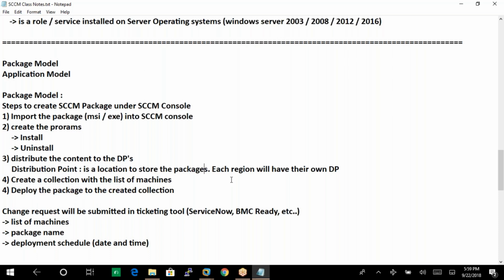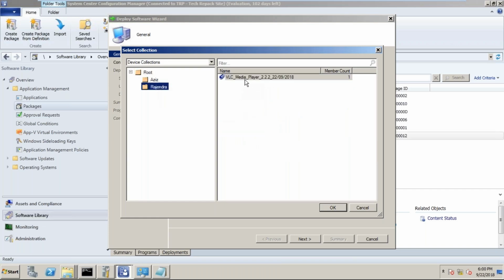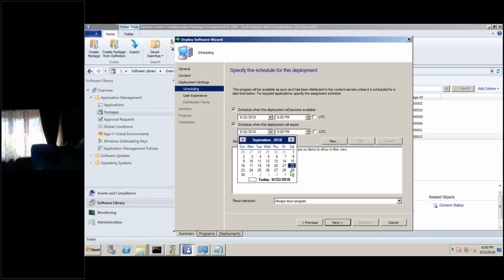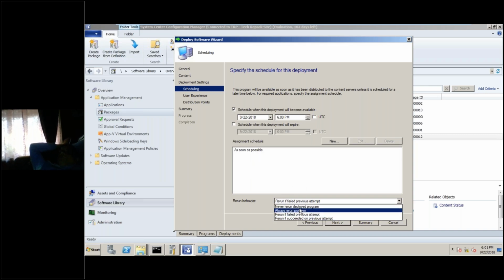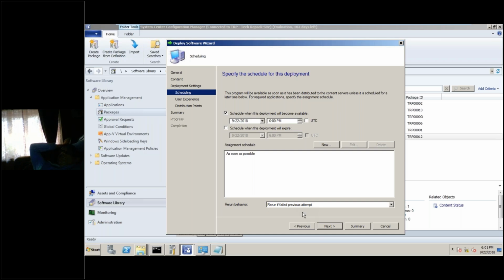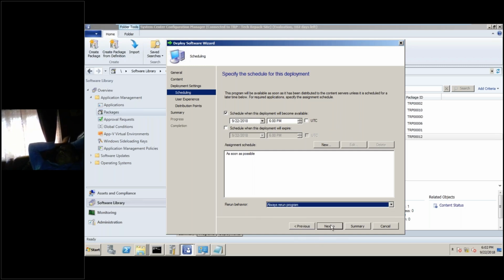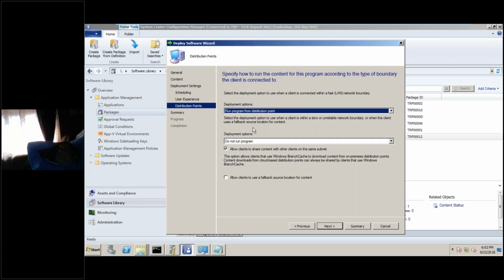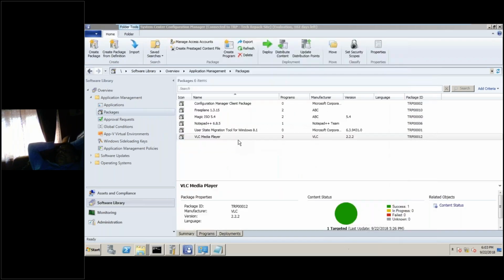SCCM Package (or) Application Deployment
This video will give you idea on how to deploy the SCCM package (Available vs Mandatory)

Name: Rajendra
Institute: Tech Repack Online Training